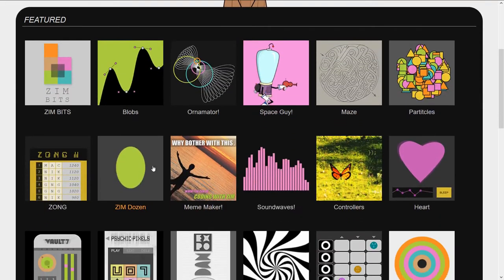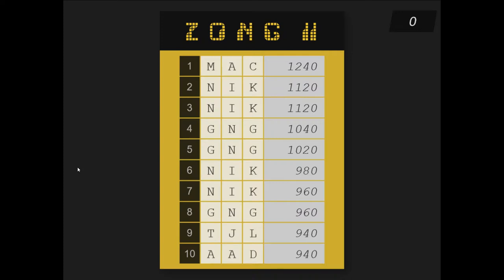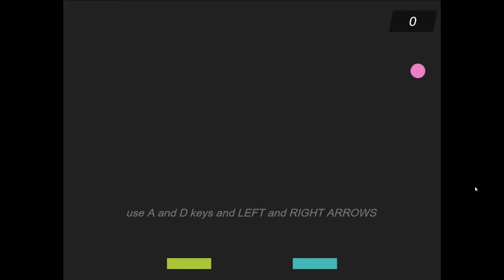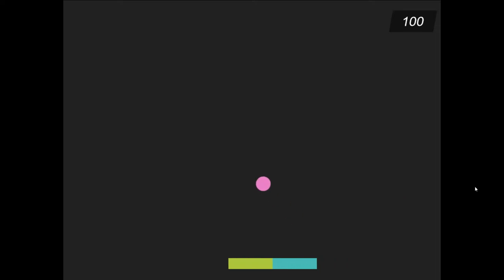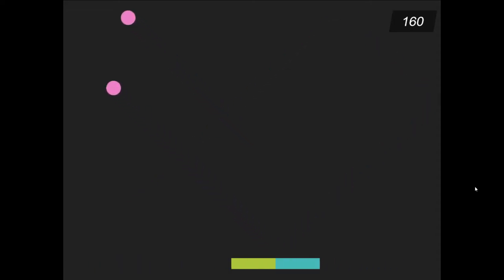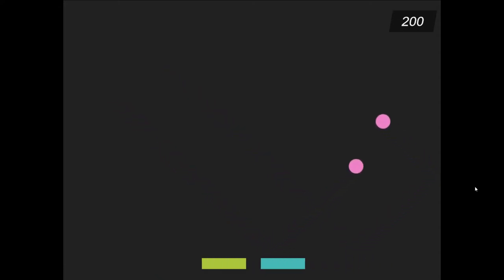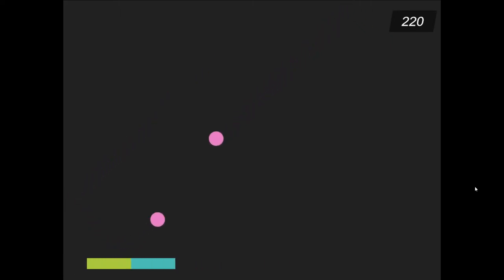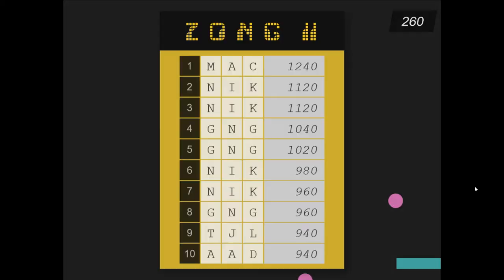Canvas Coding Examples - 07 - Zong (Pong) - with ZIM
Examples of creating apps, games, art, etc. on the HTML Canvas with ZIM. ZIM LeaderBoard makes games easier - plus, try the ZONG game with multiple paddles for one person!